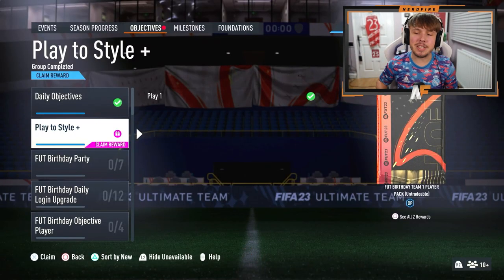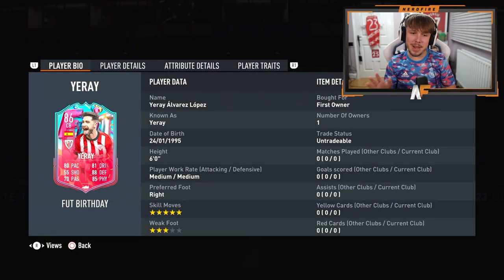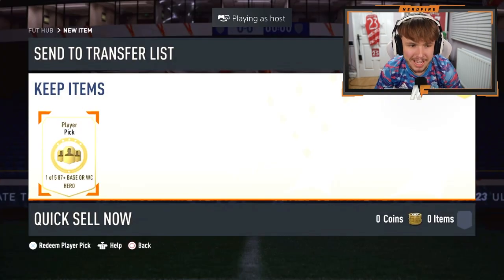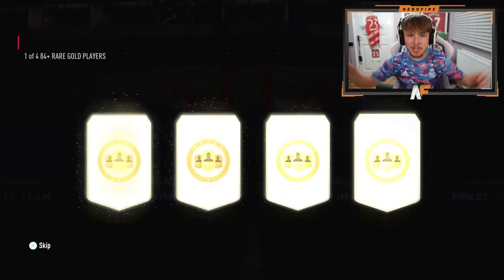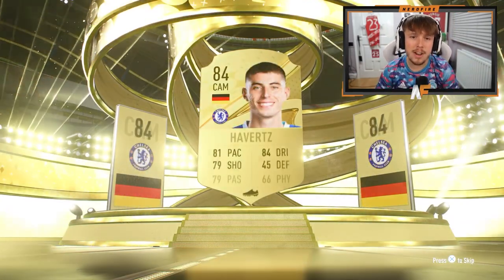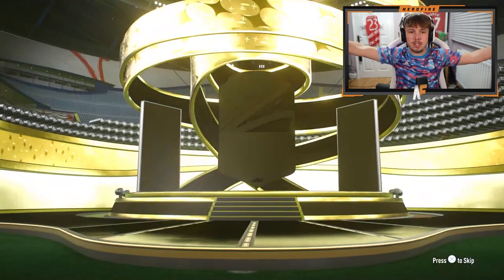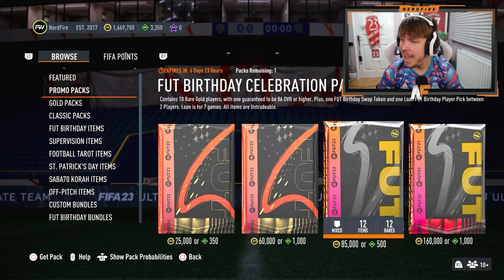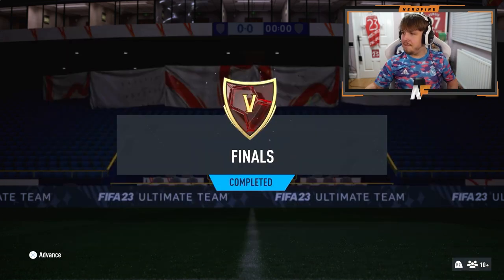10x GUARANTEED FUT Birthday Team 1 Packs & 82+ x20 Upgrades!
10x GUARANTEED FUT Birthday Team 1 Packs & 82+ x20 Upgrades!